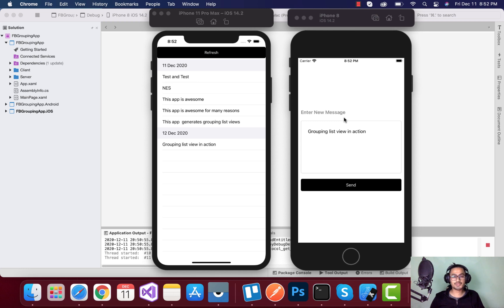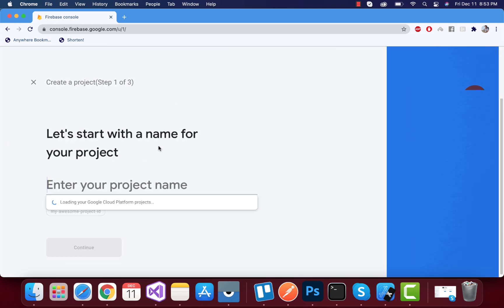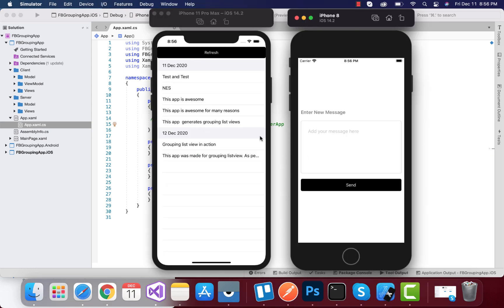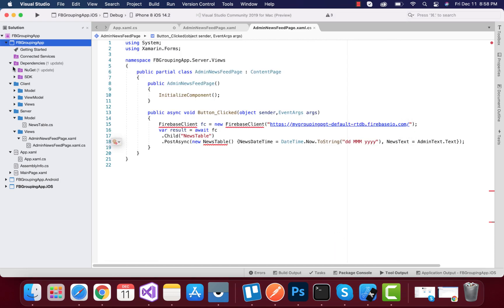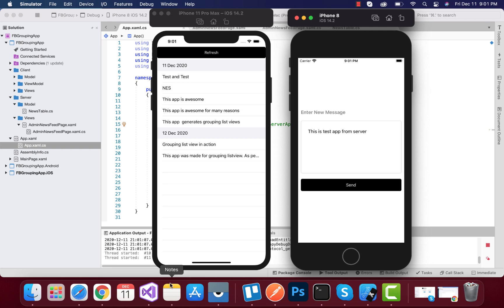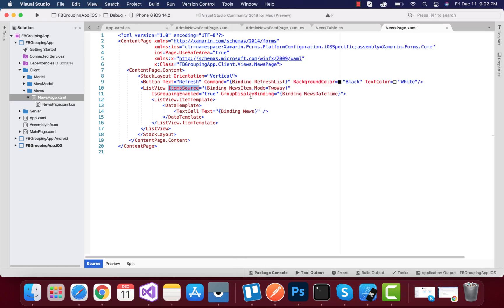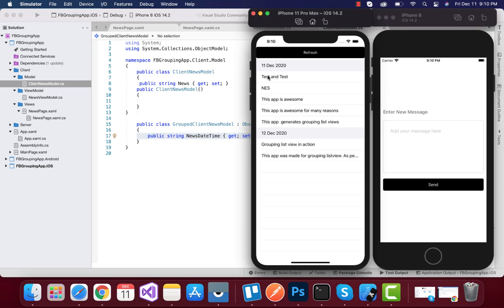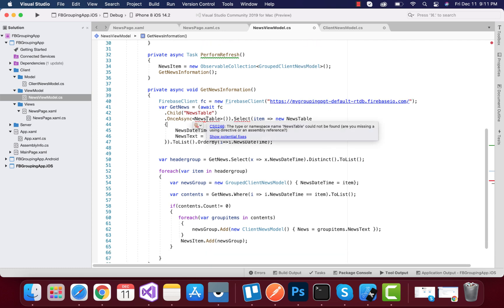Xamarin Forms Firebase Real Time Database and Grouping ListView